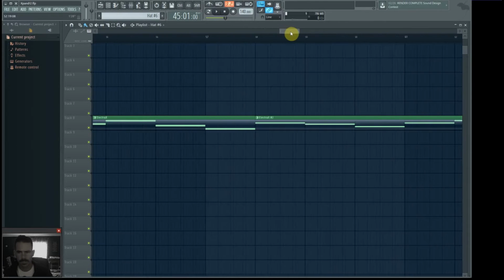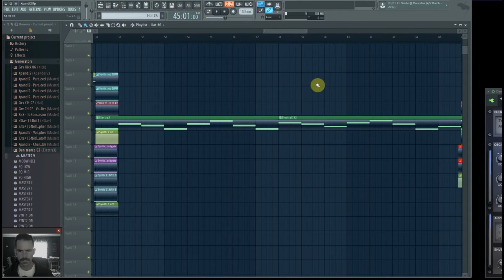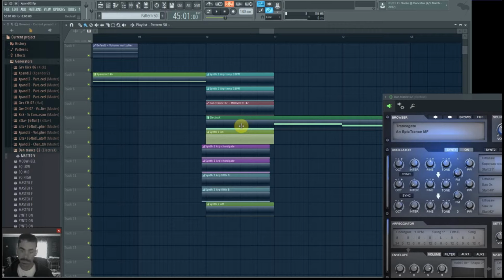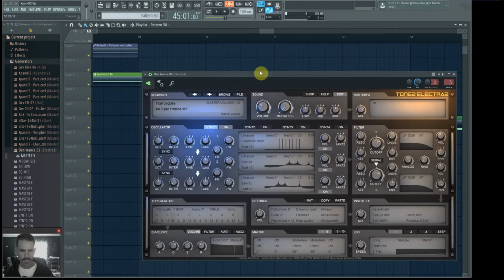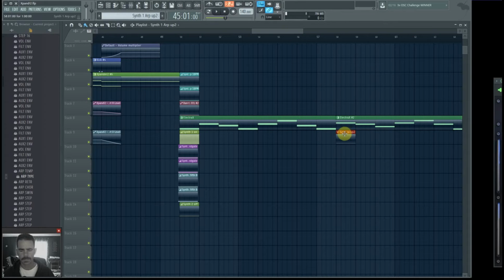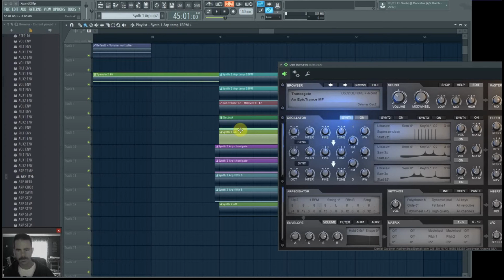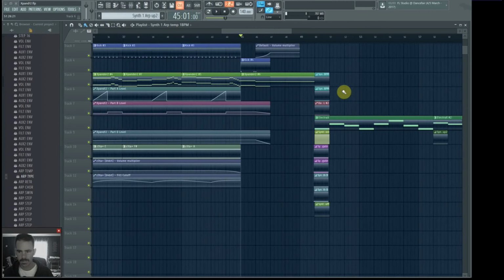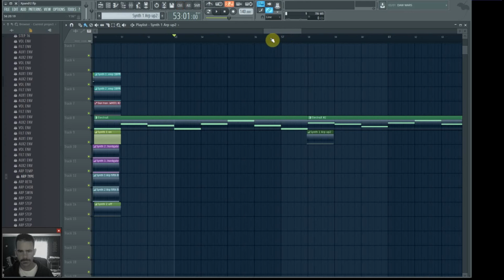Inserting controller values into event clips with FL Studio's event editor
I demonstrate how to insert controller values with the Event Editor.